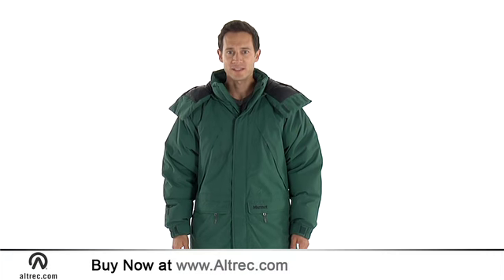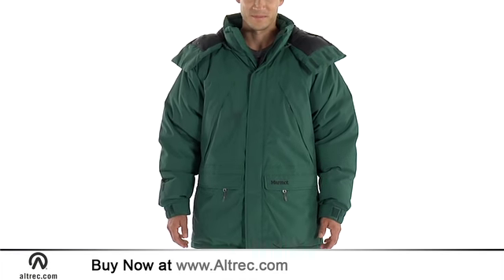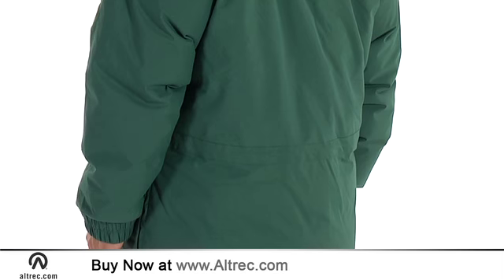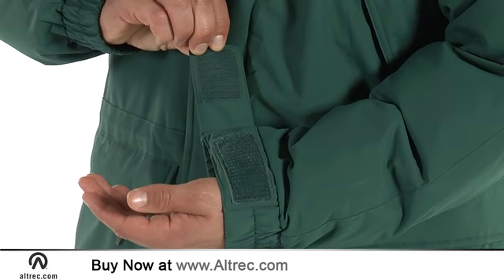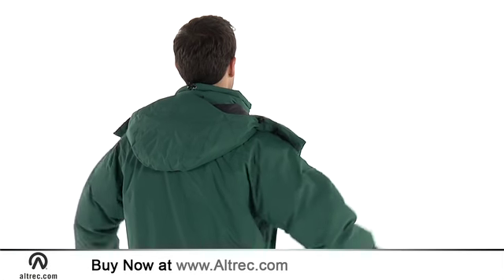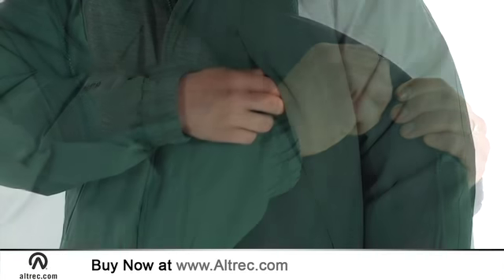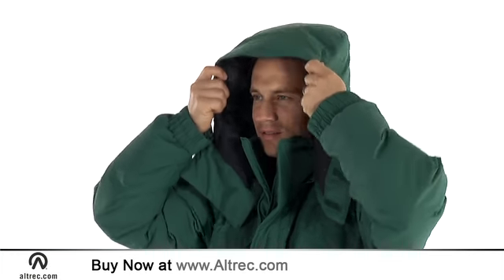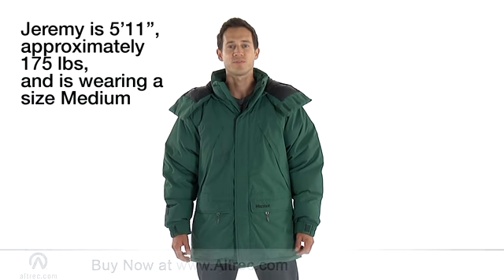Marmot Men's Yukon Classic Parka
Watch our Marmot Men's Yukon Classic Parka Video and learn more about recommended features.